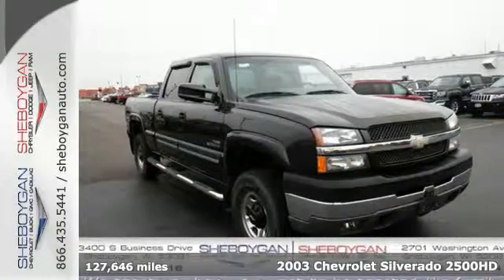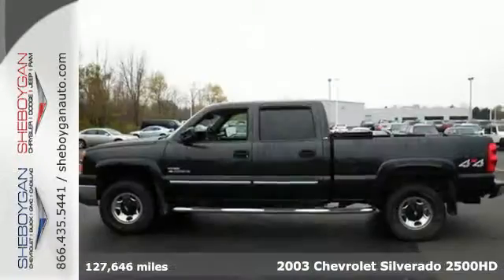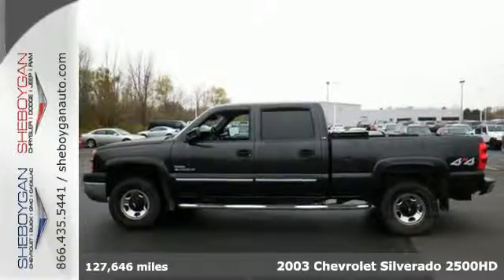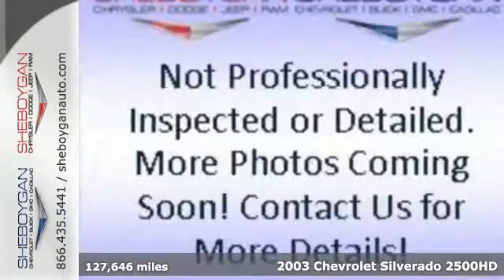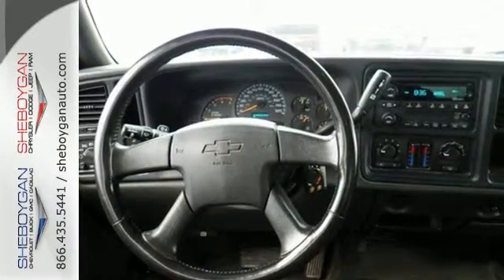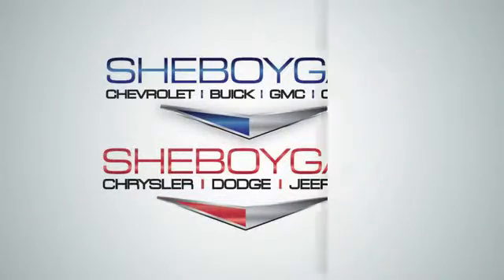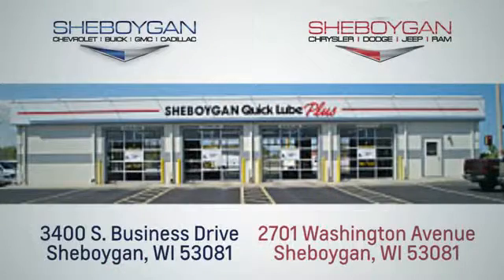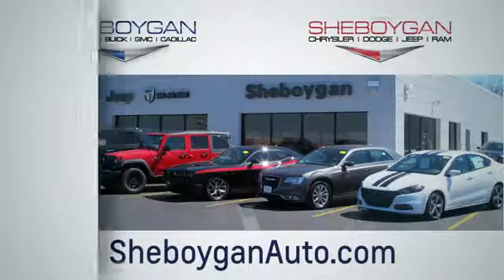Used 2003 Chevrolet Silverado 2500HD Madison WI Sheboygan, WI Z4523A - SOLD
Year: 2003
Make: Chevrolet
Model: Silverado 2500HD
Trim: LS
Engine: 6.6L V8 Diesel
Color: Black
Mileage: 127646
Stock #: Z4523A
VIN: 1GCHK231X3F144606
Duramax 6.6L V8 Turbodiesel Allison 1000 5-Speed Automatic and 4WD. Come to the experts! Diesel! This 2003 Silverado 2500HD is for Chevrolet lovers looking everywhere for that perfect truck. It is nicely equipped with features such as Heavy-Duty Handling/Trailering Suspension Package 4WD Allison 1000 5-Speed Automatic Duramax 6.6L V8 Turbodiesel 16' x 6.5' Chrome-Styled Steel Wheels 4.10 Rear Axle Ratio 4-Wheel Disc Brakes 6 Speakers ABS brakes Air Conditioning AM/FM radio Auto-dimming Rear-View mirror Black Leather-Wrapped Steering Wheel Rim Black Manual Folding Outside Rear-View Mirrors Bodyside moldings Bumpers: chrome CD player Color-Keyed Bodyside Moldings w/Bright Insert Color-Keyed Carpeted Floor Covering Color-Keyed Grille Surround w/Chrome Accent Bar Compass Custom Cloth Seat Trim Driver door bin Dual front impact airbags Electric Rear-Window Defogger Electrochromic Inside Rear-View Mirror Electronic Cruise Control w/Set & Resume Speed ETR AM/FM Stereo w/CD Player Front 40/20/40 Split-Bench Seat Front anti-roll bar Front Center Armrest w/Storage Front dual zone A/C Front reading lights Front wheel independent suspension Fully automatic headlights Heated door mirrors Illuminated entry Leather steering wheel Local Trade No Accidents Outside temperature display Overhead console Panic alarm Passenger door bin Passenger vanity mirror Power door mirrors Power Programmable Door Locks Power steering Power windows Power Windows w/Driver & Passenger Express-Down Radio data system Rear seat center armrest Rear step bumper Rear window defroster Remote keyless entry Remote Keyless Entry w/2 Transmitters Security system Speed control Split folding rear seat Tachometer Tilt steering wheel Variably intermittent wipers and Voltmeter. This vehicle is a real laborer of love. New Car Test Drive said it '...still stands tall among a superb new crop of full-size pickups. Roomy cabins comfortable seats a comfortabl

Address:
3400 S. Business Drive